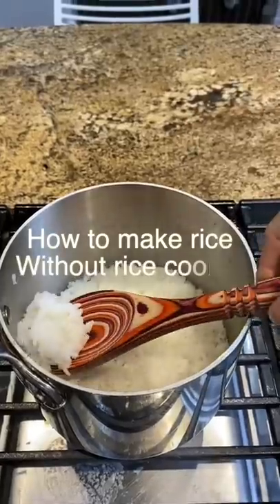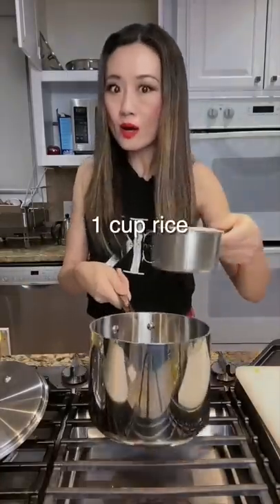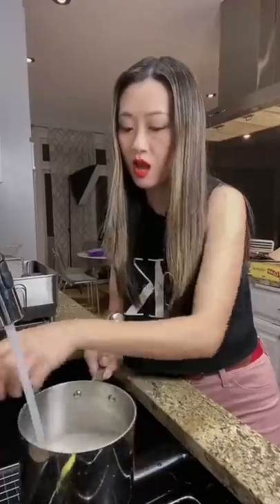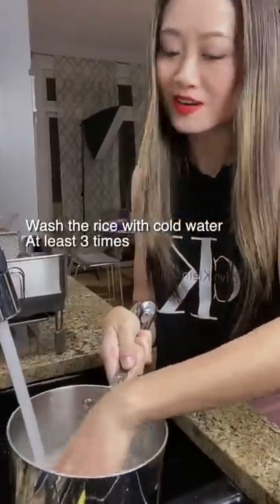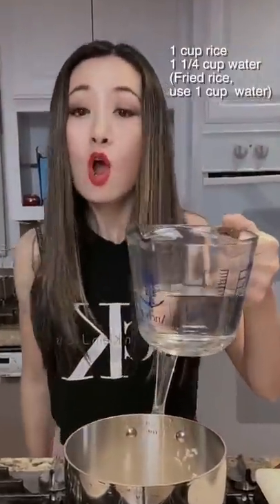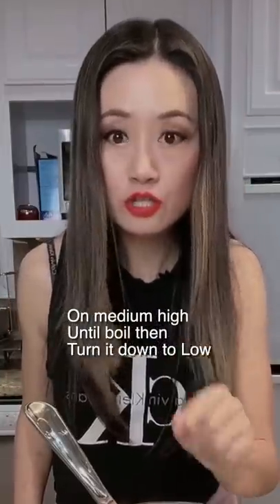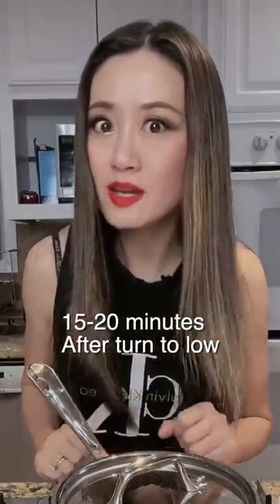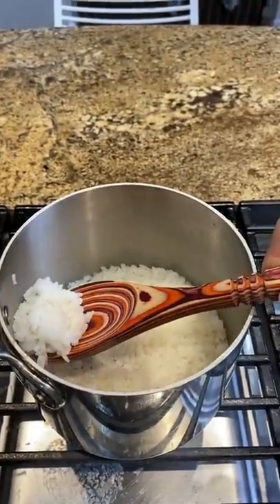No rice cooker? No problem! Make rice on your stove!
How to make rice on the stove? In a pot!